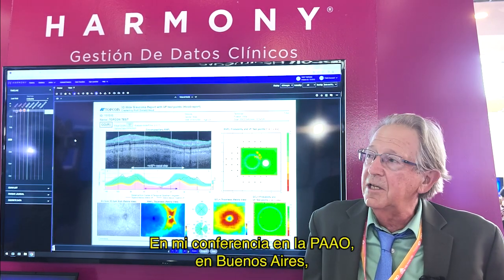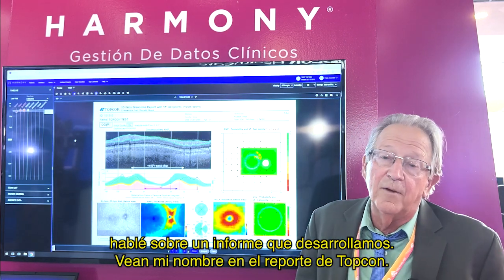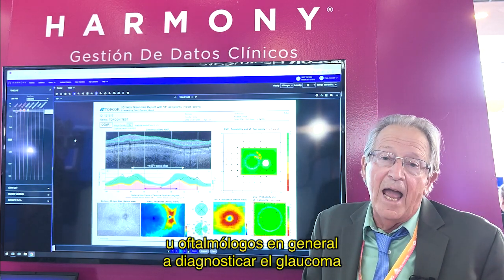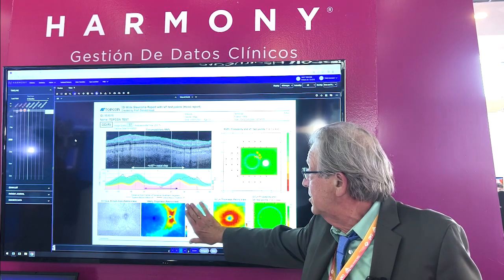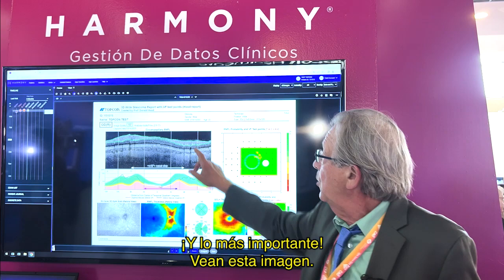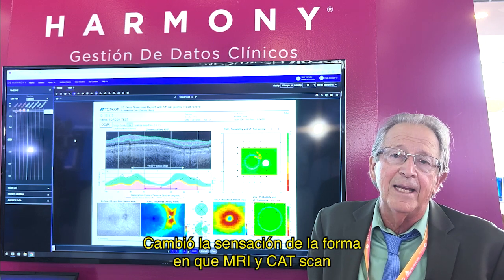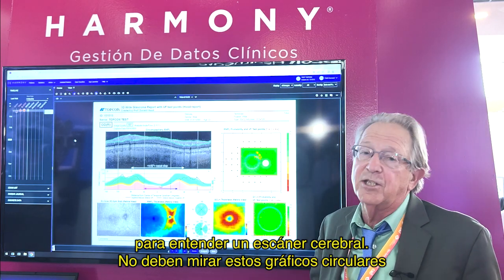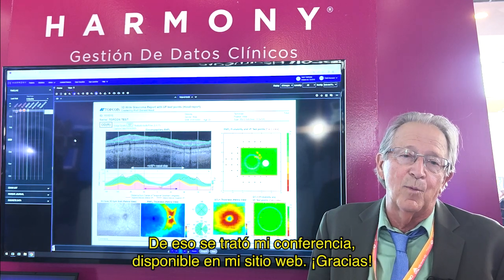Dr. Donald Hood - Charla Durante PAAO 2023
El Dr. Donald Hood, profesor en ciencias oftálmicas de la universidad de Columbia, nos habla acerca de las virtudes de HARMONYR y como ayuda a los oftalmólogos a diagnosticar de manera rápida y precisa el Glaucoma.